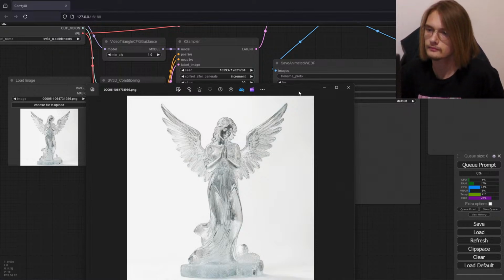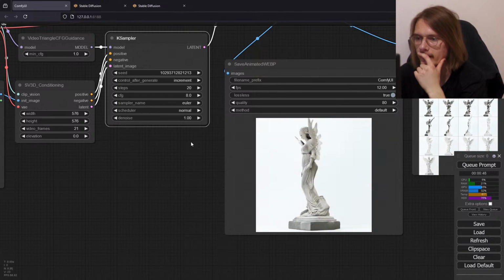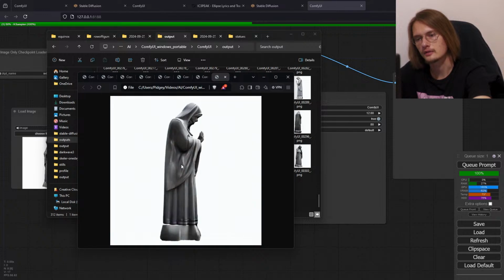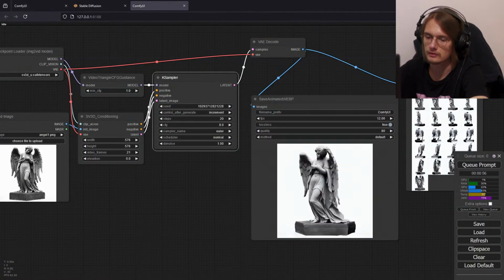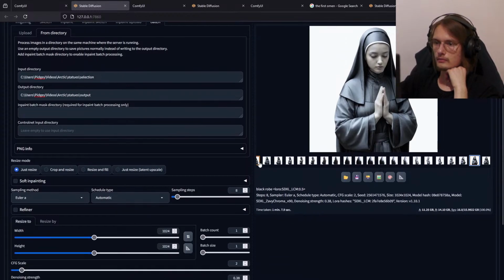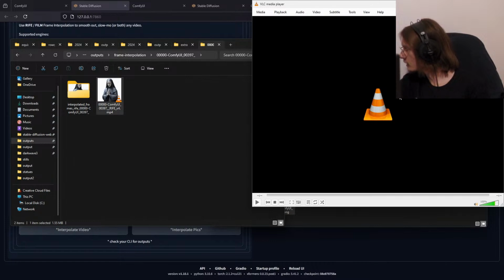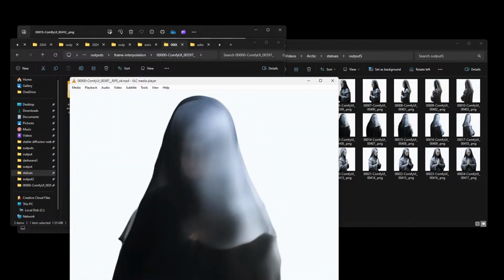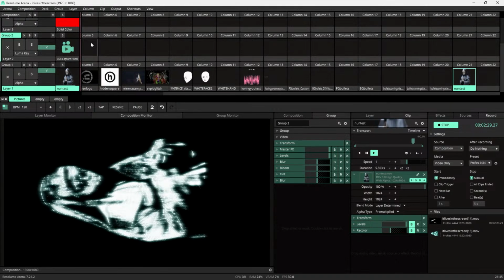an experiment with A.I. & 3D rotation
I am gonna try to make some VJ assets using Stable Video 3D